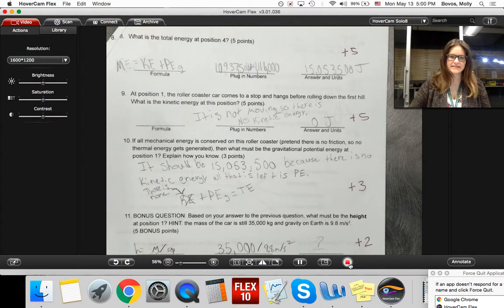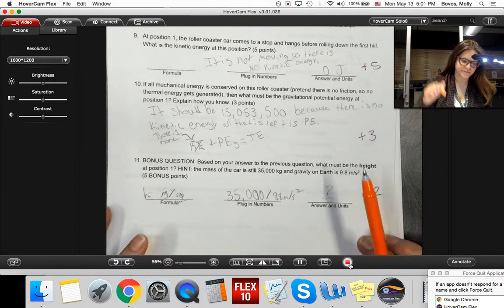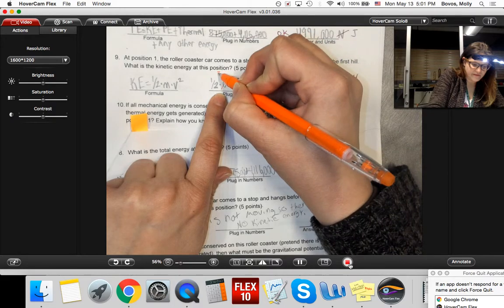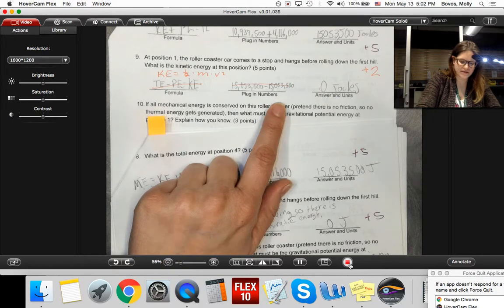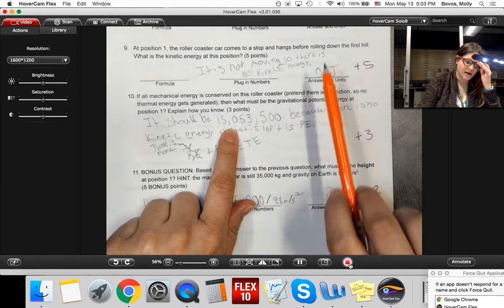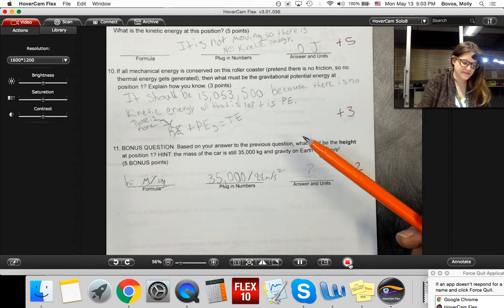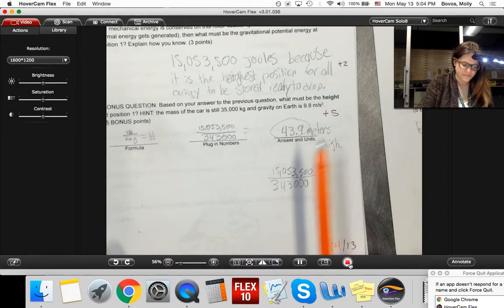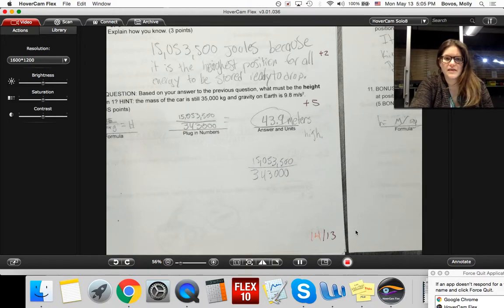Energy Test B Page 5 Questions 8 11